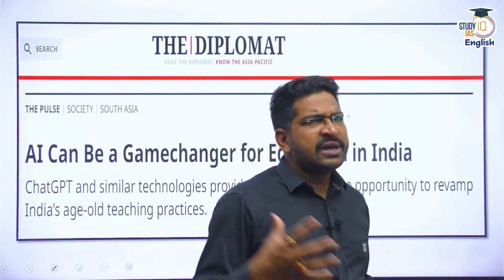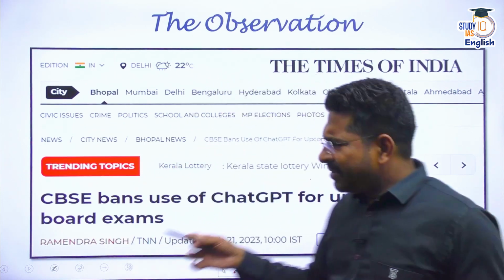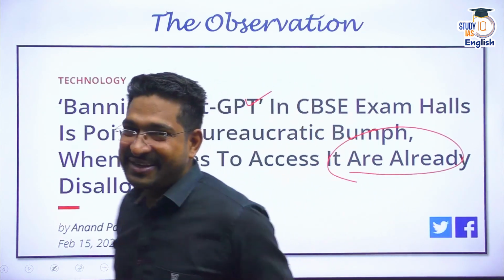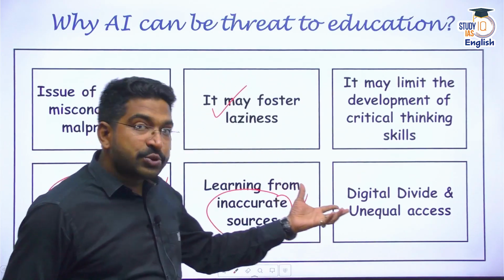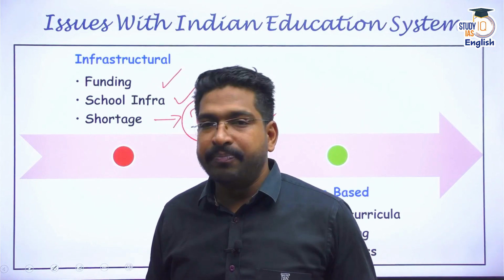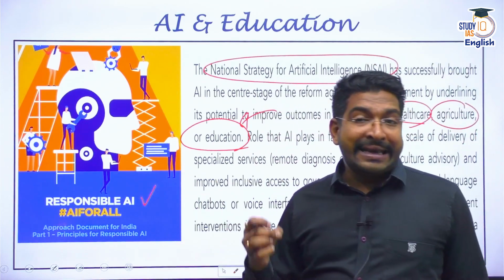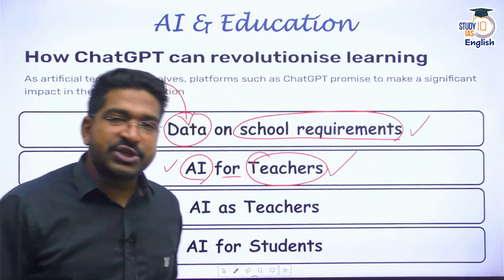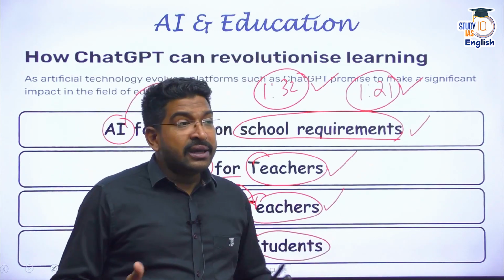Can AI Revolutionize Education In India? l Rahul Saigaonker l StudyIQ IAS English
UPSC IAS LIVE Prelims to Interview (P2I) 2024 Batch 4 - join now

Batch Starting on 11th May 2023 | Batch Timing 6:00 PM

Batch Started on 17th April 2023  | Daily Live Classes at 12:00 PM

UPSC EPFO (EO+ APFC) Crash Course

Admissions Closing on 3rd May' 2023  | Timing - 7:00 PM

(PSIR, Sociology, History, Geo, Pub Ad, Anthropology)

UPSC IAS (Mains) PSIR Optional Live 2024 Batch (Comprehensive)
Batch Started on 21st April, 2023 | Class Timing -1:00 PM

Batch Starting on 9th May 2023 | Class Timing -1:00 PM

Batch Starting on 18th May, 2023 | Timing - 1:00 PM

Batch Started on 21st April, 2023 | Timing - 1:00 PM

Batch Starting on 22nd May, 2023 | Timing - 1:00 PM

UPSC + UPPCS (Pre +Mains) Live Foundation 2024 Batch 6
Batch Started on 22nd April 2023 | Daily Live Classes at 8:00 AM

UPSC + BPSC (Pre + Mains) Live Foundation 2024 Batch 6